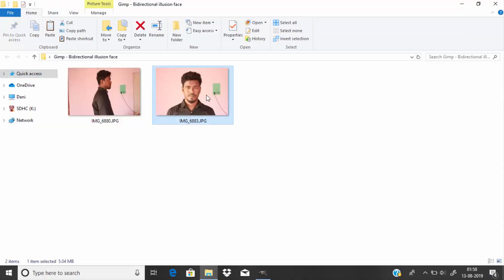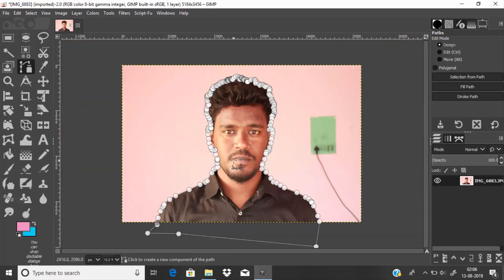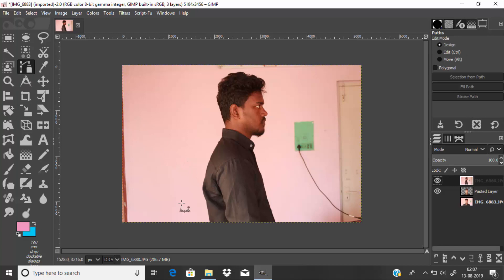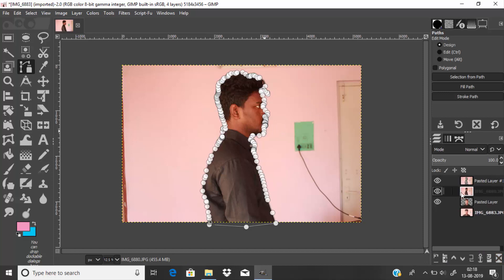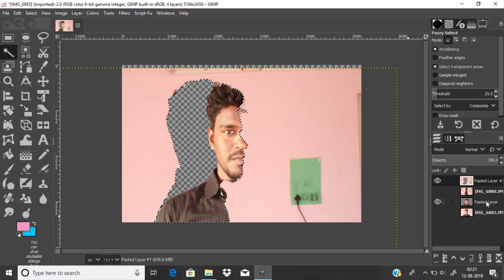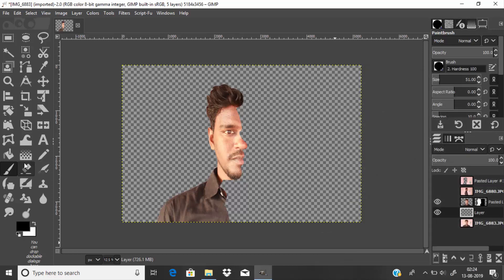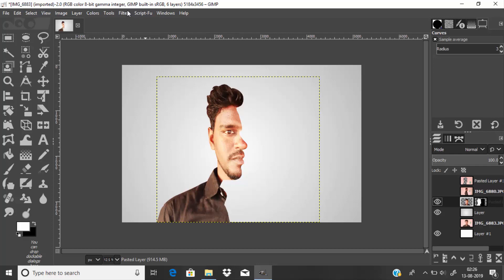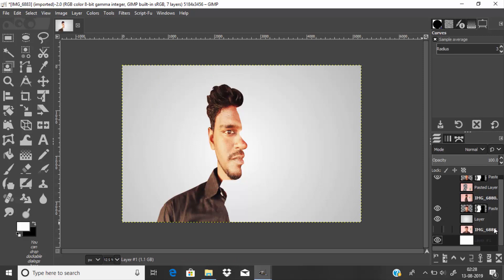GIMP Tutorial - Bidirectional illusion face | Photoshop Alternative | #104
Hi Everyone, This is Daniel from f&D, In this video I'm gonna show you How to create Bidirectional Illusion Face Effect in GIMP

Needed: 1. Straight looking Photo 2. Side looking Photo

Steps:
1. Open GIMP and drag and drop your Straight looking image
2. Remove Background
3. Add Side looking Image
4. Also Remove the Subject instead of background
5. Adjust the Side looking image infront of the Straight looking image to get the illusion effect
6. Grab Fuzzy Select Tool and Select the Transparent area of the Side looking Image
7. Add Layer Mask with Selection to the Straight looking Image
8. Add a Background

That's it.. This is way you can create the Bidirectional Illusion Face Effect.